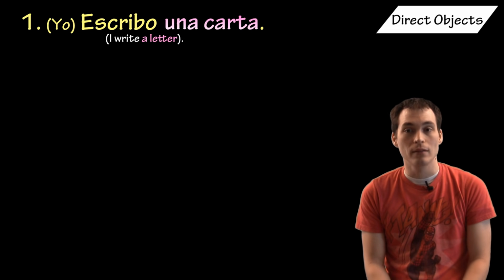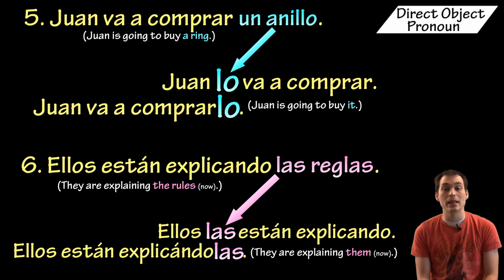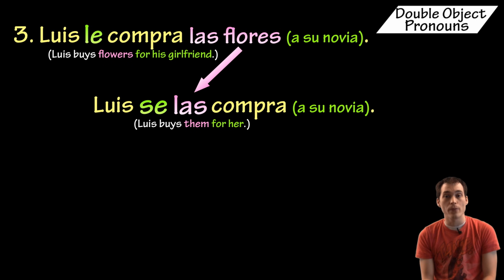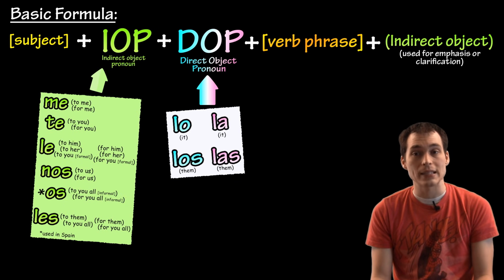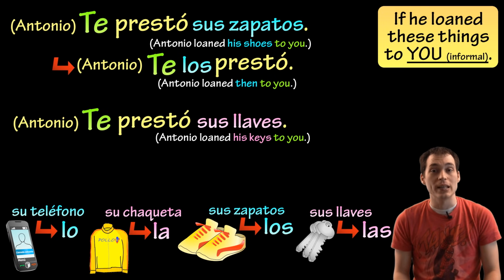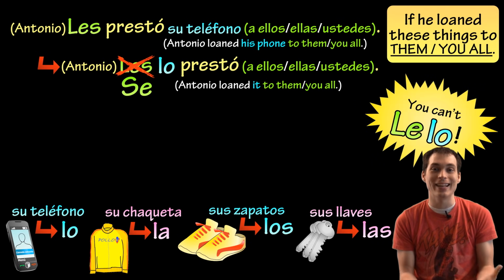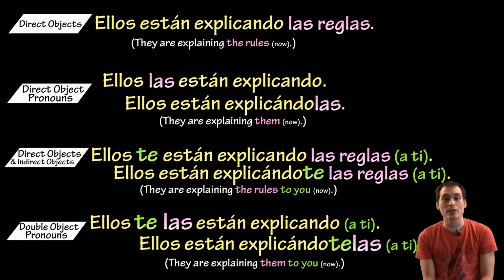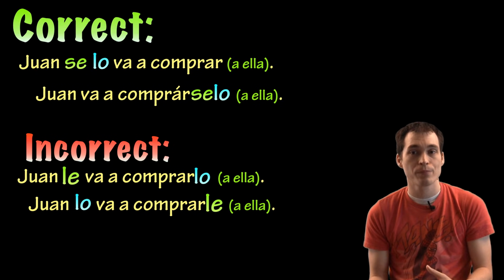Double Object Pronouns in Spanish (intermediate)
Practice Your Spanish With Chateo - a Spanish-speaking chatbot!  | Get a discount off your first 6 months with code CHATEOBOT | Sign up

Hola. In this lesson we'll be covering how we use Double Object Pronouns (Direct and Indirect Object Pronouns) in Spanish.  Don't forget to check out some of my other videos on this series to practice them!